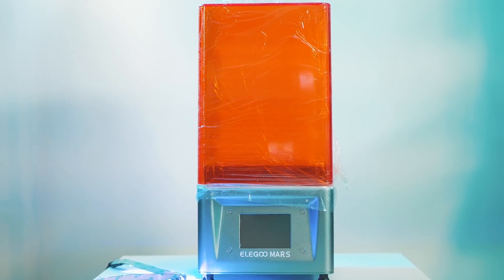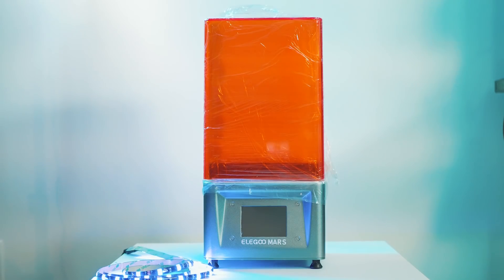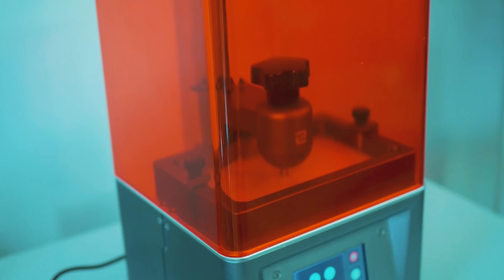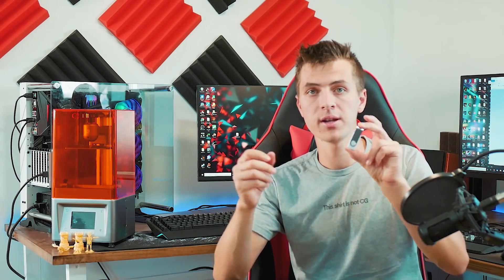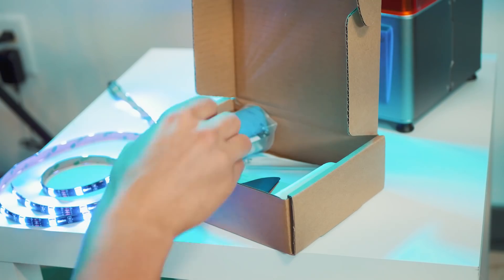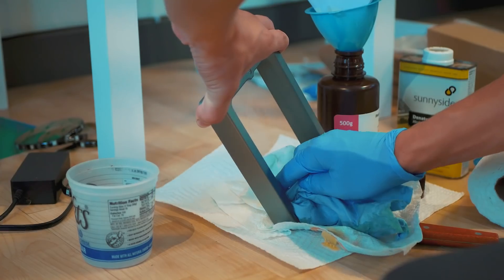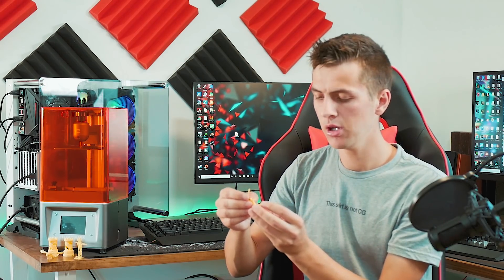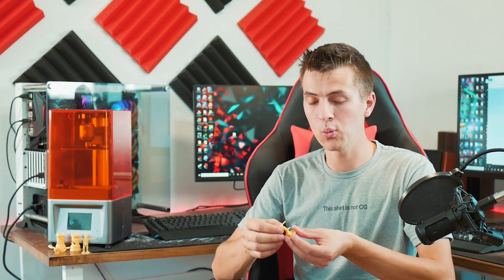This Resin 3D Printer only Costs $250! Is it Worth it? (Elegoo Mars Review)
3D Printing with Filament (FDM) or Resin (SLA)?! Is the Elegoo Mars worth it?
ELEGOO Mars 3D Printer (Price may vary a little.)